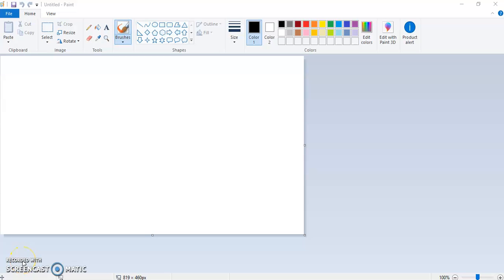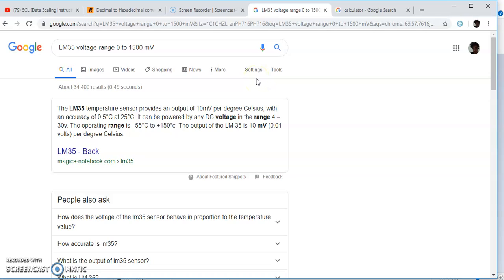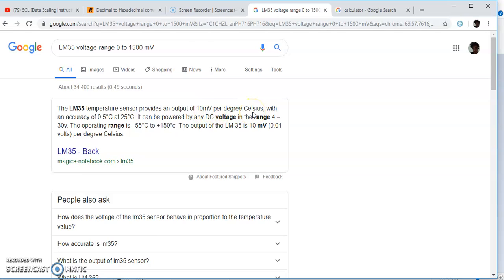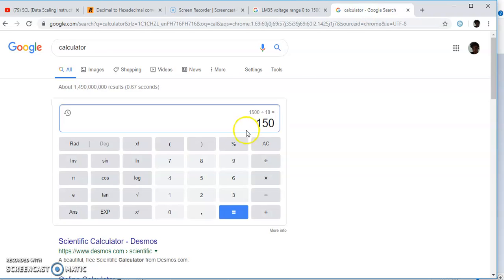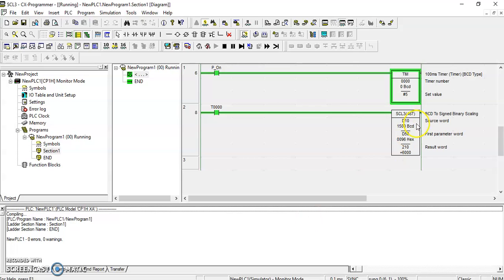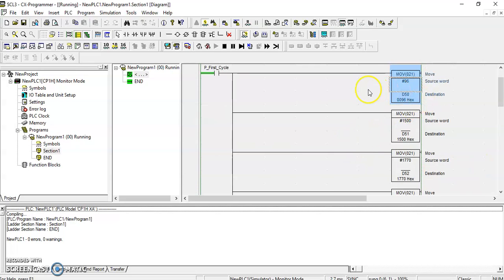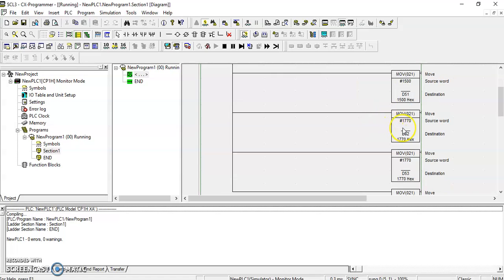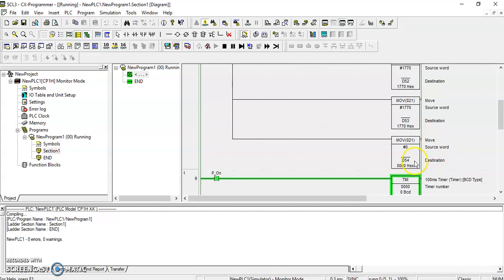Quiz 1 Part 1 - Detruz - ECE161P